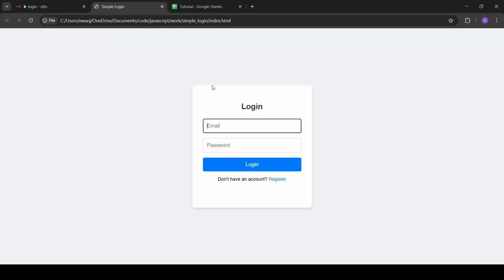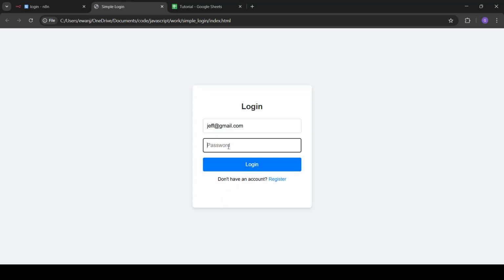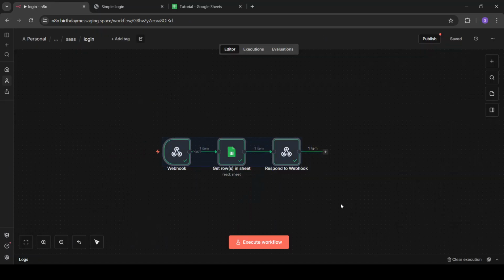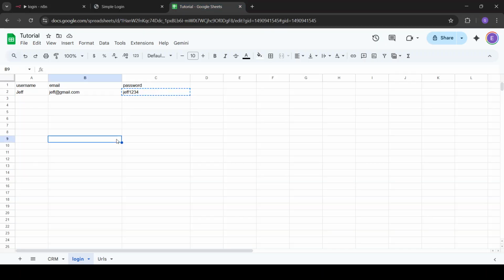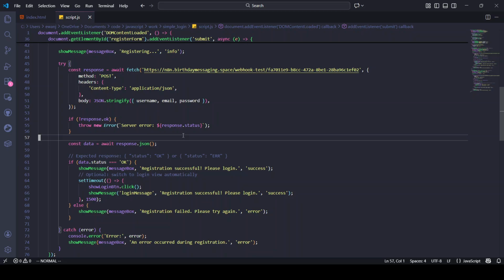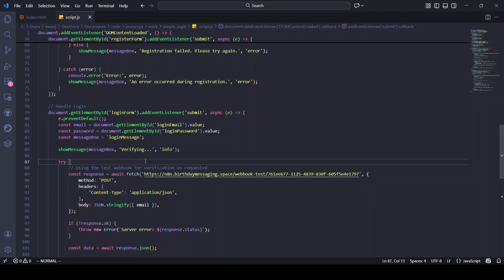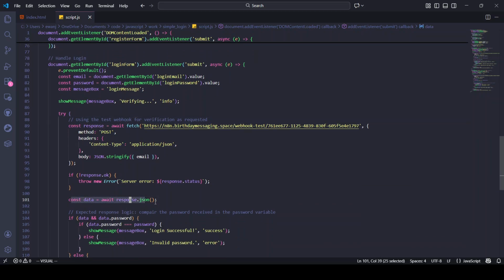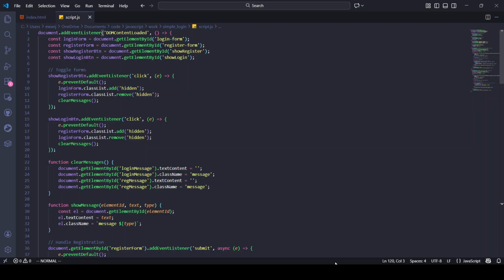N8n as Your Website Backend Login & Register with Webhooks (Google Sheets!)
Curious how n8n can power your entire website backend? This tutorial reveals the simplicity of integrating n8n using webhooks! Learn to create a fully functional login and registration system, leveraging n8n to interact with a Google Sheet database. We'll walk you through setting up webhooks to handle user input, validate credentials, and send custom responses for a seamless user experience. Discover how easy it is to build robust backend logic without complex server-side coding. Simplify your web development and unlock the power of n8n!